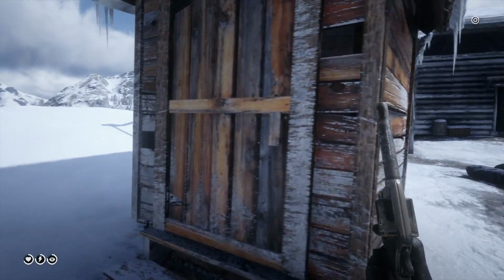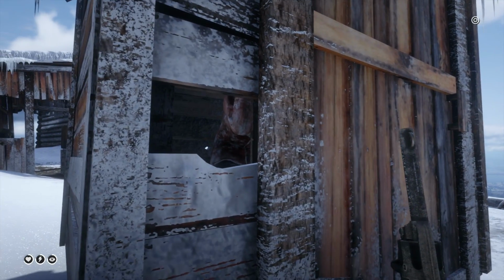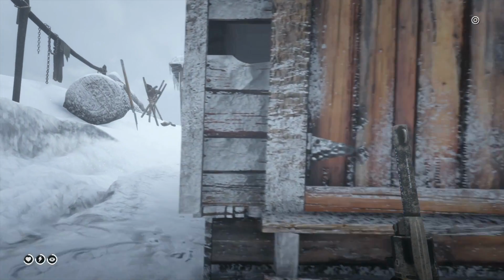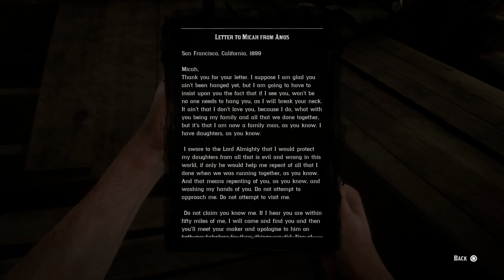What Happens If You Get Inside Micah's Hideout On Mount Hagan After Beating Red Dead Redemption 2?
In today's Red Dead Redemption 2 video - We're going back to Micah's hideout on top of Mount Hagan but this time we are returning after we collected his revolver! Are there any major differences? Let's find out!